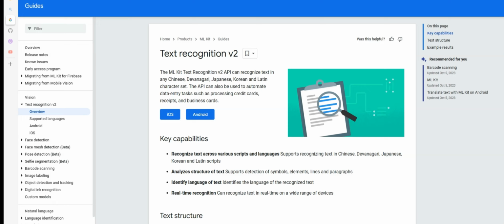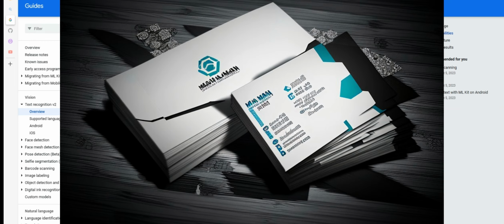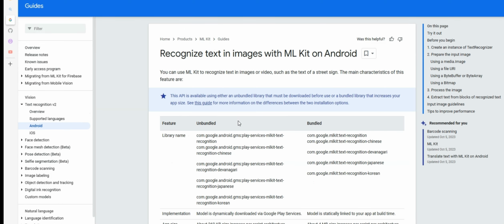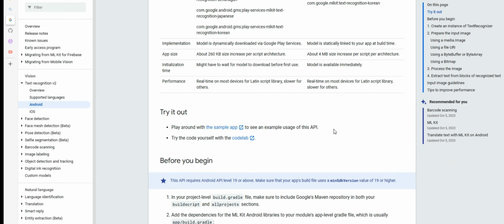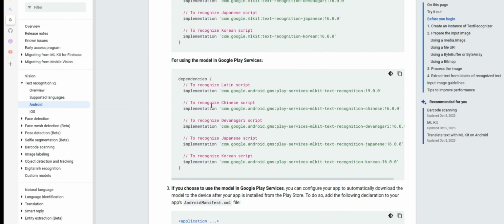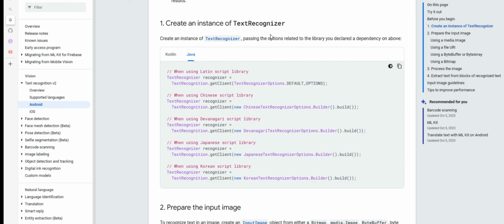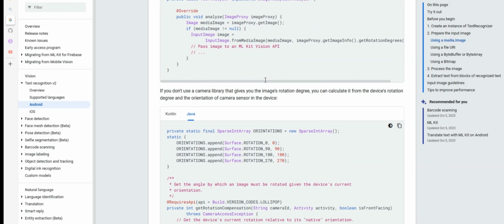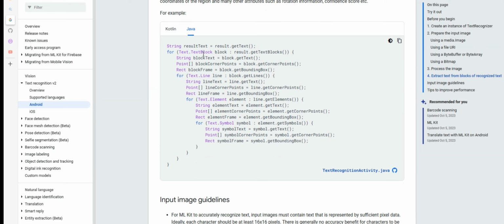Introduction Google Play Machine Learning Text recognition v2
Learn how to use Google Play Machine Learning Text Recognition v2 to recognize text in images and videos on Android. This API is powerful and easy to use, and it can be used to build a variety of innovative apps, such as:

Real-time translation apps that can translate text from signs, menus, and other objects in the real world
Document scanning apps that can automatically extract text from receipts, business cards, and other documents
Accessibility apps that can help people with visual impairments read text on their screens
In this video, we'll give you an overview of the Text Recognition v2 API and show you how to use it to build a simple app that can recognize text in images. We'll also cover some of the more advanced features of the API, such as how to recognize text in different languages and how to detect the structure of text.